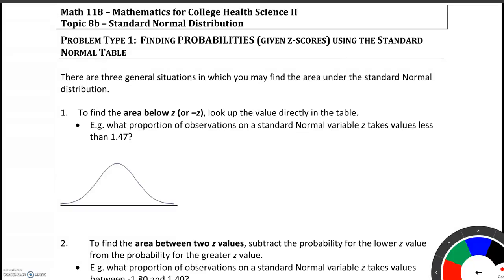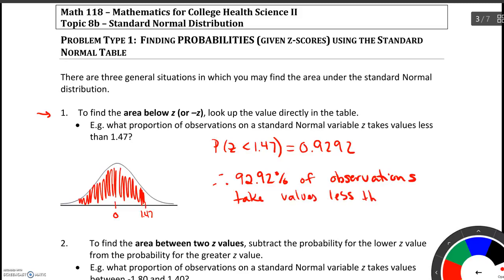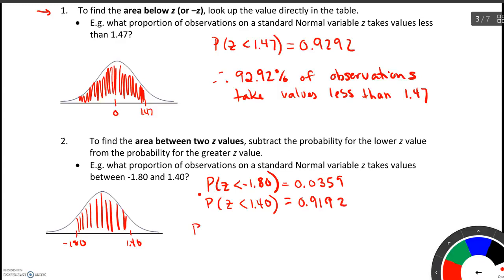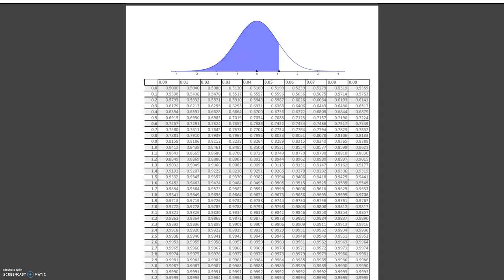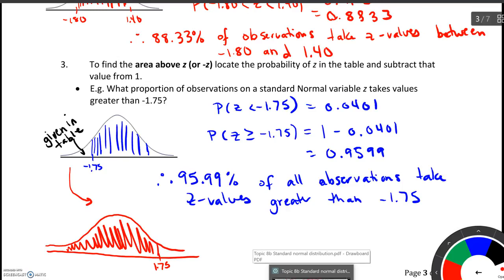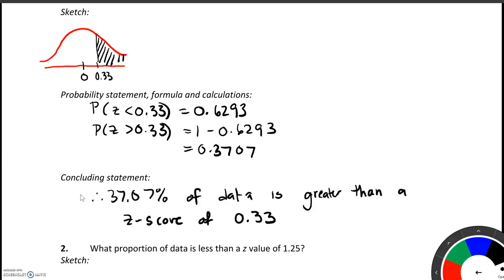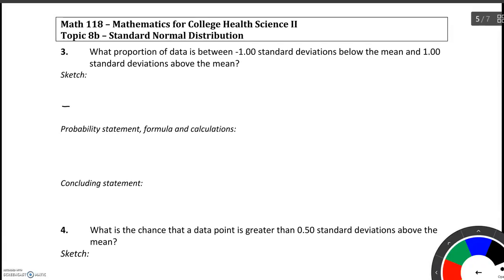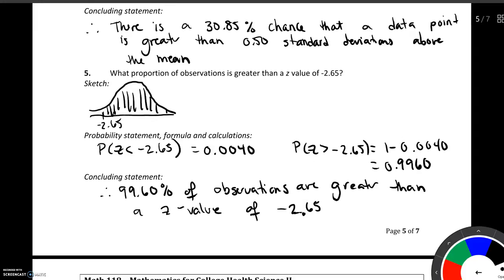MATH118: Normal Distribution (Part 3)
This is the second of a 6 part series introducing students to calculating probabilities related to Normal distributions.  The standard normal distribution is introduced and probabilities for z scores are calculated.  Viewers are introduced to the different ways to calculated probabilities using a cumulative probability tables for questions involving probabilities "less than", "greater than" or "between two" values.